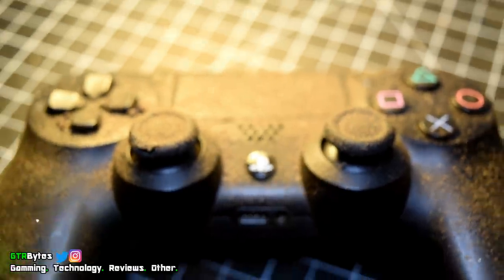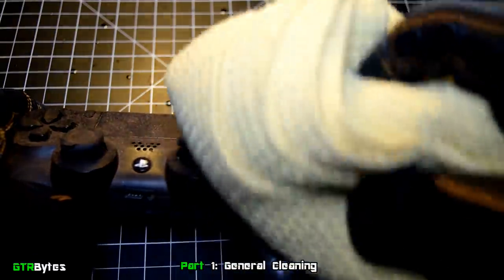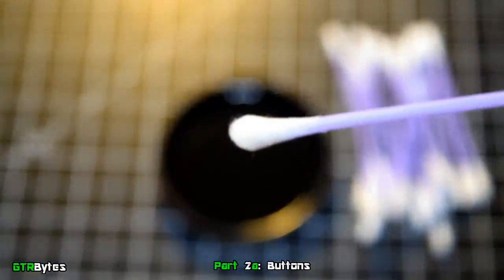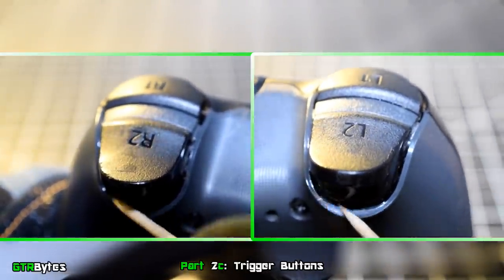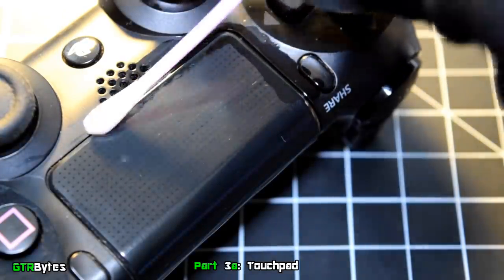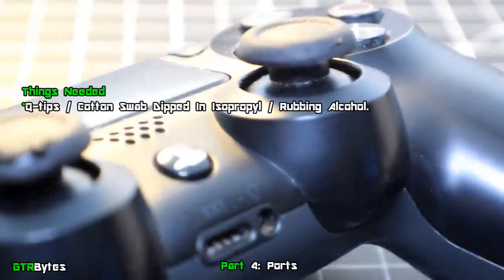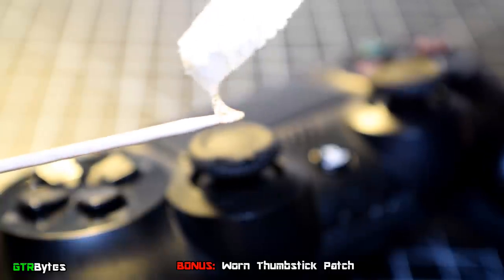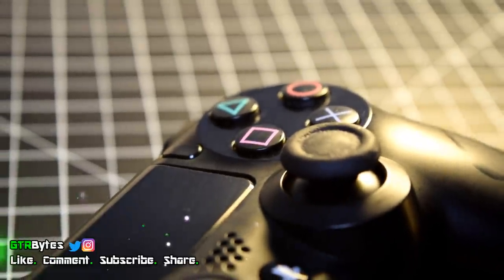How To Properly Clean your PS4 Controller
Cleaning your  Sony Playstation 4 (PS4) DualShock 4(DS4) Controller will not only keep it looking like new, but also help prevent/fix common problems. PS4 Dualshock 4 Controllers suffering from the infamous stick drift / analog drift can be fixed by simply cleaning the thumbsticks in some cases. Other common problems with dirty PlayStation 4 controller are sticky buttons, worn thumbsticks, sticky or non functional trigger buttons (L1/R1 and L2/R2) and problems charging. This tutorial does not require disassembly of your PS4 Dual Shock 4 (DS4) controller. As a bonus, I will also show you how to clean and patch up your worn thumbsticks rubber grip. This easy to follow tutorial is going to be divided into 4 parts with a complete list of links for everything you need.

Part 1: Removing the bulk of the dust and dirt is the best place to start when cleaning your Dirty PS4 Controller. I would recommend you use a microfiber towel and isopropyl alc to avoid damaging your controller and for best cleaning results.
Part 2: Buttons Cleaning
Cleaning your PS4 Controller buttons will not only make them look like new, but also fix sticky buttons and even unresponsive ones. This is a great fix for those having this issue. Same thing will fix touchpad that have too much dirt/dust stuck in between the gaps. Using a toothpick will actually help get into those hard to reach places. The rubber tops and base of of the trigger buttons can safely be cleaned with the isopropyl alc and even fix the common stick drift / analog controller drift on your PS4 controller.  If your having issues with unresponsive or sticking trigger buttons (L1/L2 and R1/R2) cleaning it using this method will fix your issue in most cases.
Part 3: Ever notice all the gunk that gets trapped between the controller shell? The simple toothpick trick should take care of it!
Part 4: Cleaning the ports is a great way to keep your PS4 controller functioning properly. If you’re having issues with your headphone jack port, EXT port or need to know how to fix your PS4 controller that won’t charge, properly cleaning the ports will in most cases fix your issues. Giving the controller one final wipe down to remove any debris that might have popped up during the cleaning will give the controller a fresh clean look.
BONUIS: Using the super glue trick will easily patch your Sony Playstation 4 Dual Shock controller rubber tops on the analog sticks.

Microfiber Towel Used & alternatives
Isopropyl Alc
Cotton Swabs/ Q-Tips
Wooden Toothpick
Super Glue

Covering everything from How to remove scratches from your PS4 Gloss Hard drive cover to easily stop your PS4 From overheating and much more! Check out my Ultimate PlayStation 4 Repair / Cleaning Playlist for all my PS4 Videos!
EXTRA TIPS
-[Optional] Safely turn off and disconnect your Ps4 console from the power. Otherwise as your cleaning your controller, you will constantly be turning on and launching random apps as your cleaning your controller... It gets very annoying.
-Always use Isopropyl / Rubbing Alcohol thats as close to 100% as possible. The closer it is, the safer it will be for electronics.
-Microfiber towels are always best to use when wiping down. Soft cloths like the ones used for cleaning glasses work great as well. Both of those options will greatly reduce the chances of scratching the glossy parts.
Make sure you watch the whole tutorial first and make sure its something you feel comfortable attempting. I assume no responsibility for damages. These are techniques and tricks that have always worked for me.
Kozoro - Departure